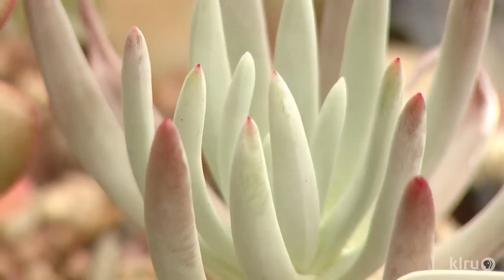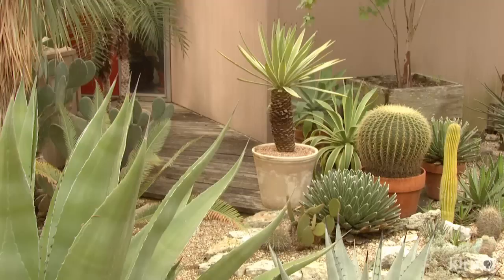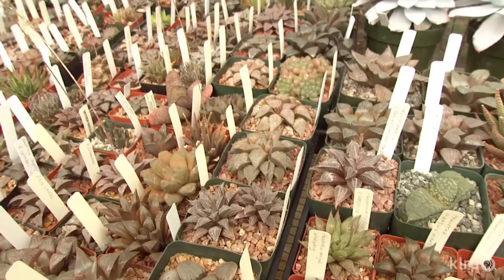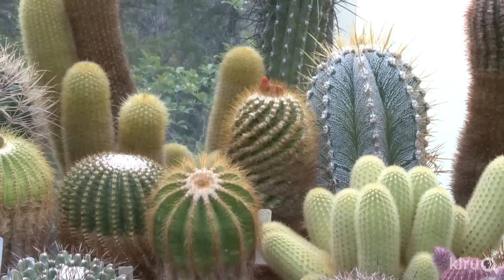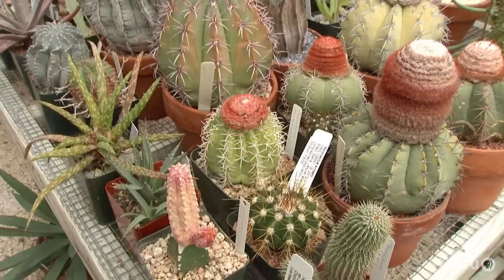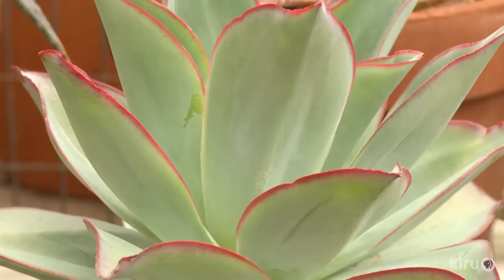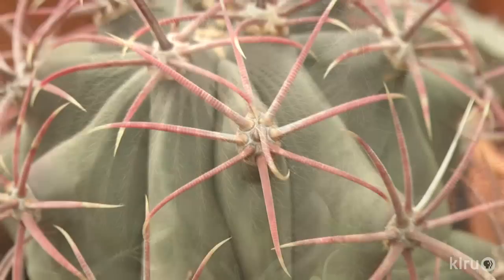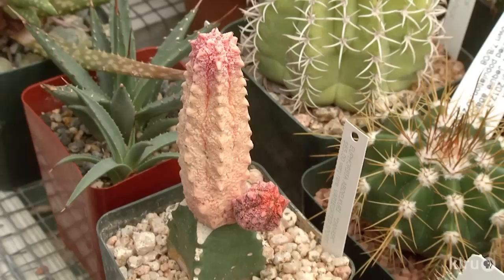Cactus and succulent garden and greenhouses | Bob Barth | Central Texas Gardener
Bob Barth's fascination with cacti and succulents led him to universal explorations. As co-founder of the Austin Cactus and Succulent Society, he changed garden perceptions in his advocacy of these water-wise plants. His passion led to the global botanical community. In multiple greenhouses, he grows plants endangered by habitat loss. From tiny to large, discover some of their secrets of self-preservation and wildlife significance.